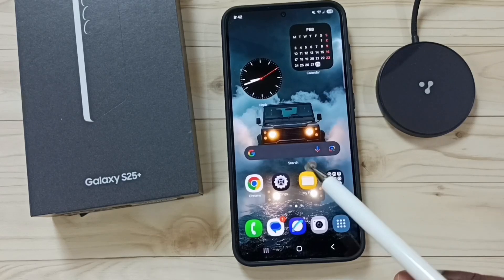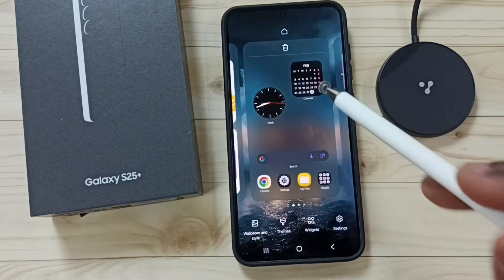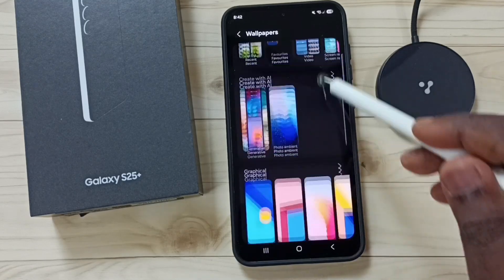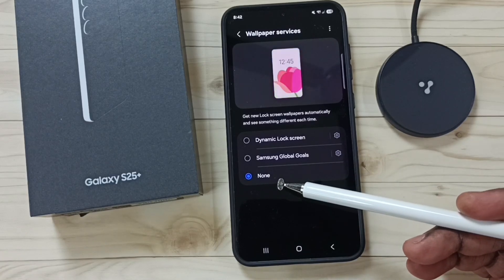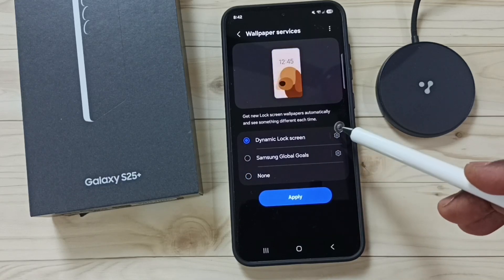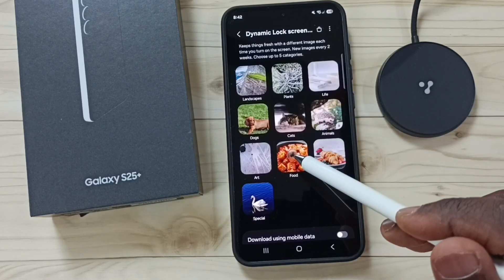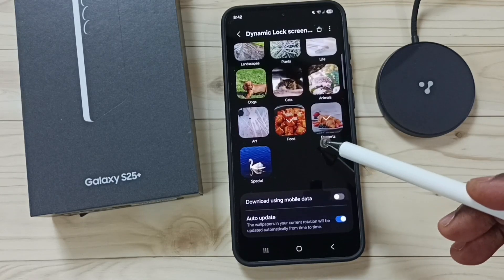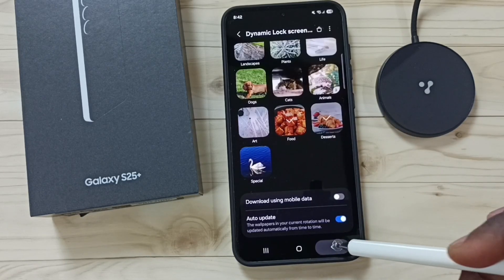How to Set My Wallpaper to Change Automatically on Samsung Galaxy S25/S25+/S25 Ultra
How to Set My Wallpaper to Change Automatically on Samsung Galaxy S25/S25+/S25 Ultra | Dynamic Lock Screen
Want to set your wallpaper to change automatically on your Samsung Galaxy S25, S25+, or S25 Ultra? In this video, we'll show you how to enable the dynamic lock screen wallpaper feature on your device. Whether you're using the Samsung Galaxy S25 5G, SAMSUNG Galaxy S25 Plus, or SAMSUNG Galaxy S25 Ultra, this guide will walk you through the steps to set up an auto-changing wallpaper with Galaxy AI and Mobile AI integration. Customize your lock screen like never before!